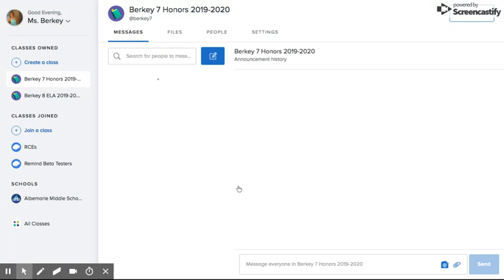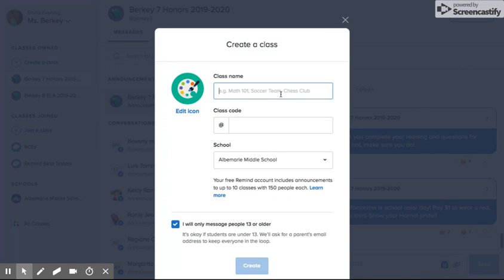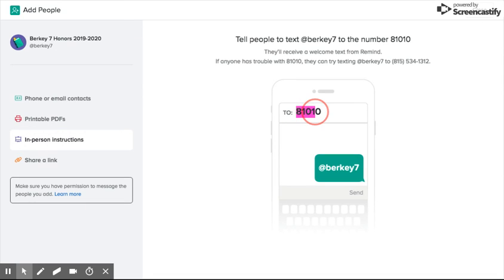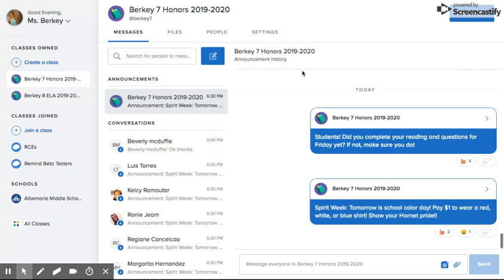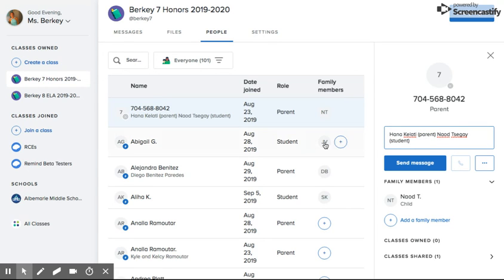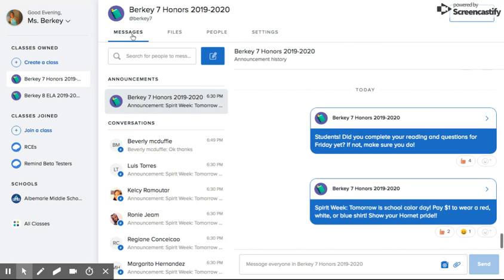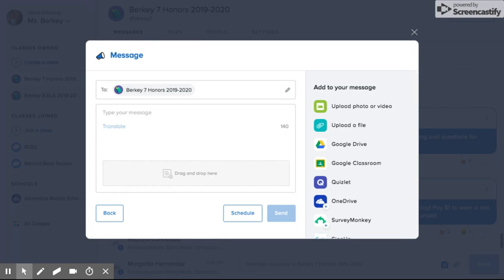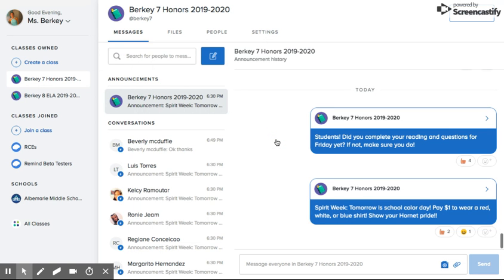Remind Tutorial- Bethany Berkey